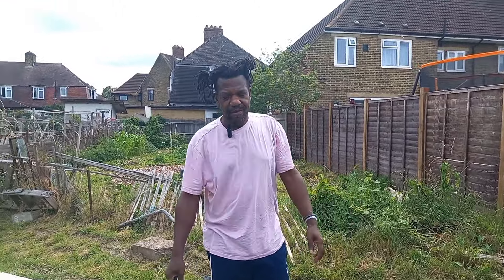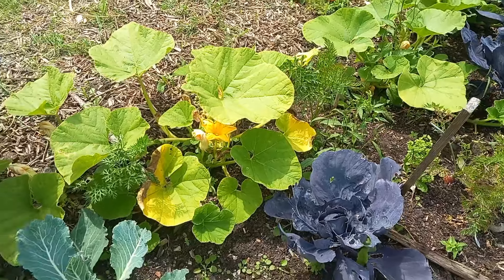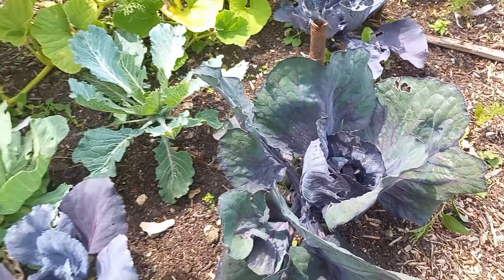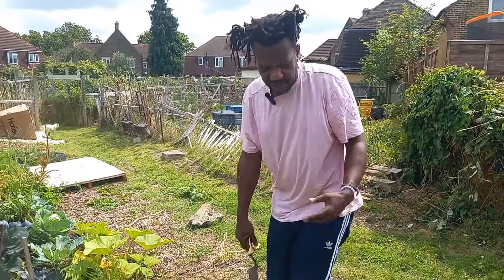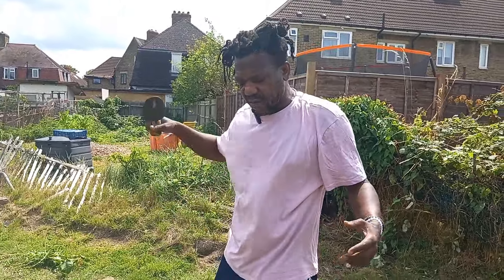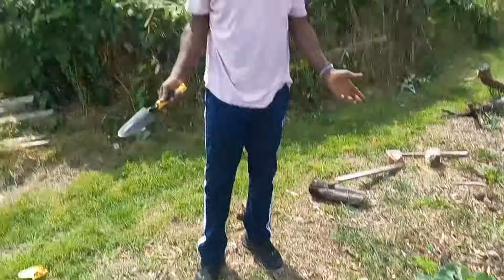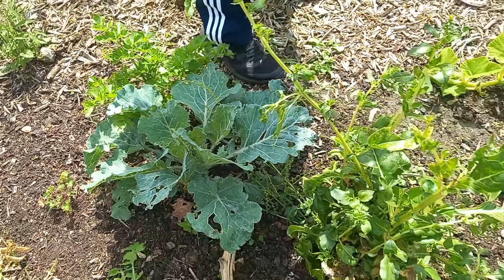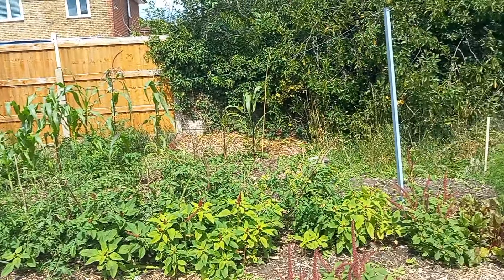Pumpkin and cabbage update in my UK allotment | Live Well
A big shout out to Myrustygarden (Ali) here on YouTube for the constant support here on the Live Well channel!

Hello everyone and welcome back to the Live Well channel!

Live Well | Together We Grow